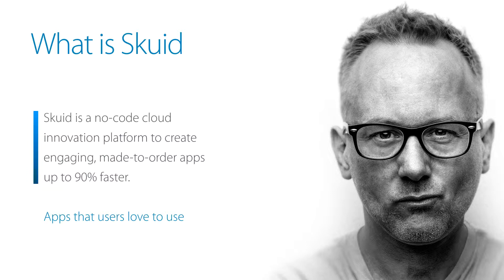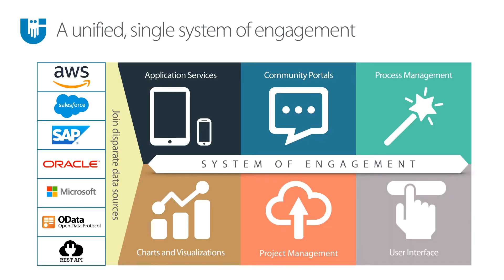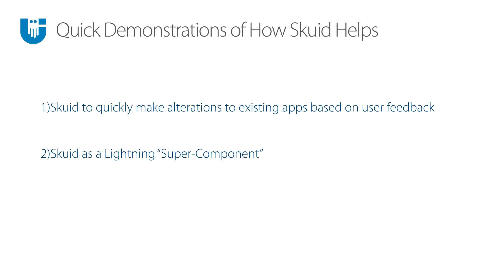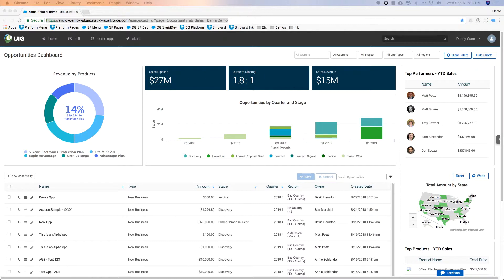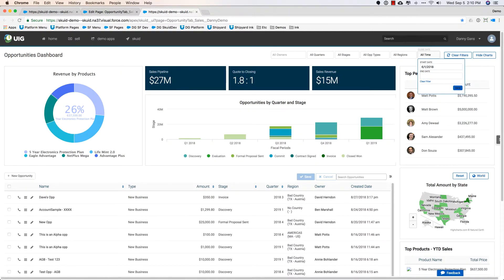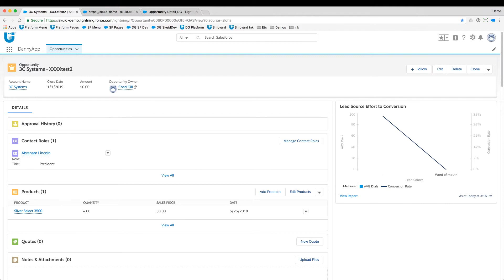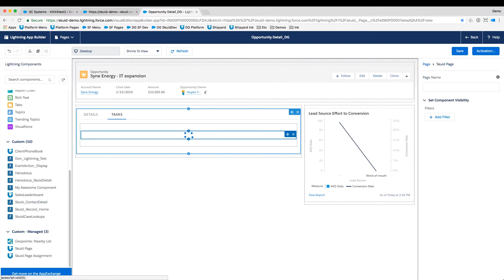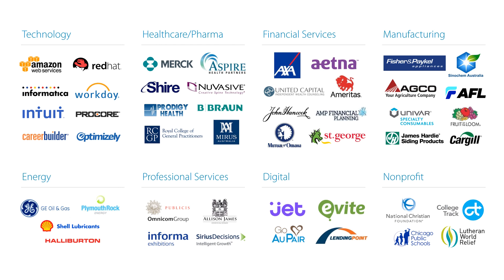Skuid Short: A quick intro to the Skuid app development toolkit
Danny Gans gives a 6-minute introduction to the Skuid Platform.